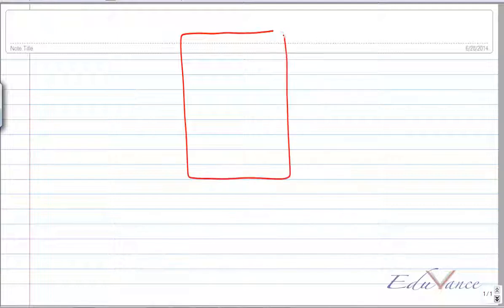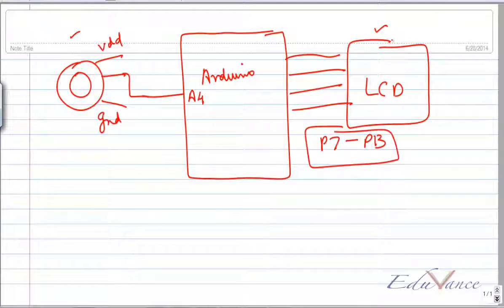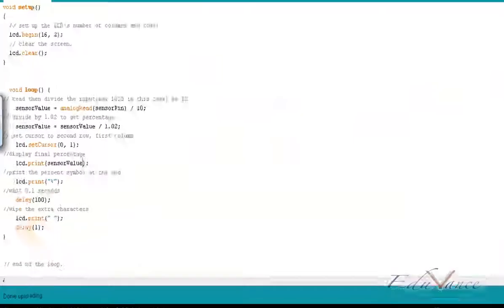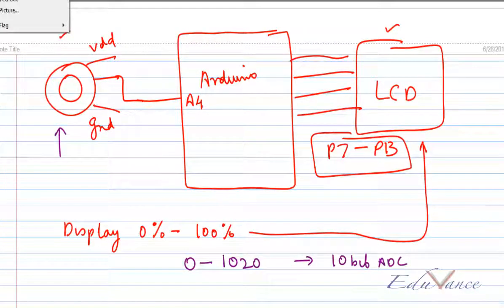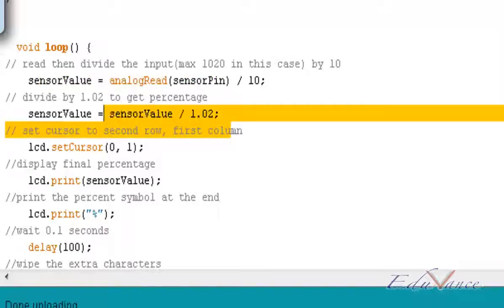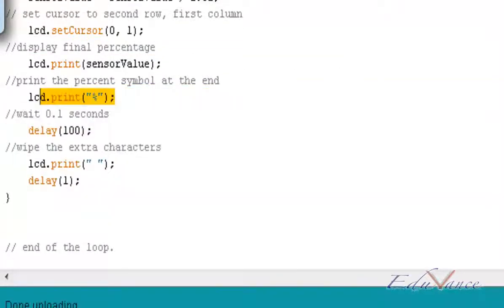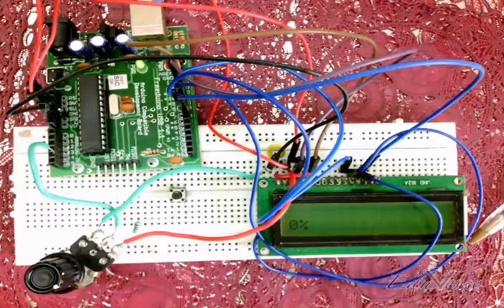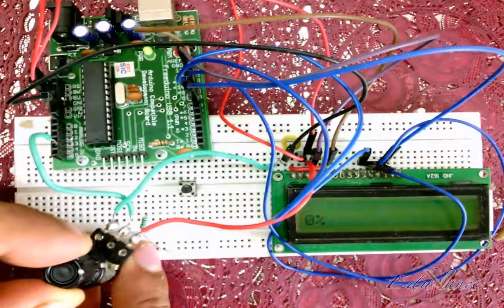Arduino Lecture 21 Analog LCD Lecture